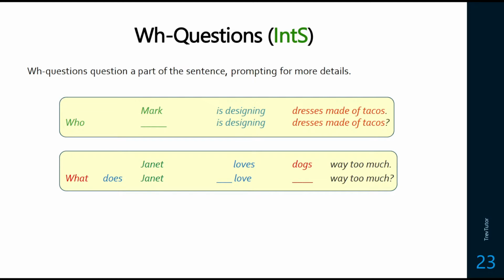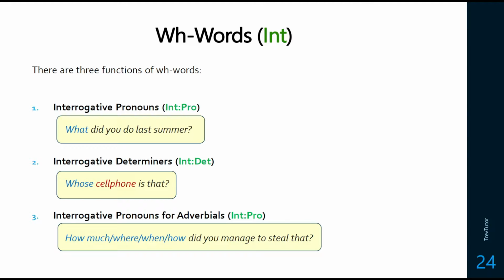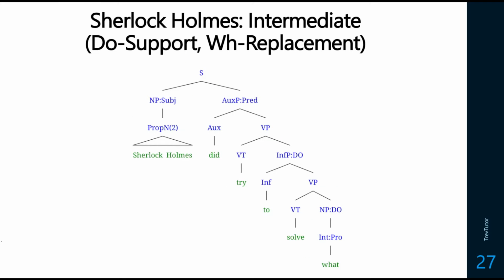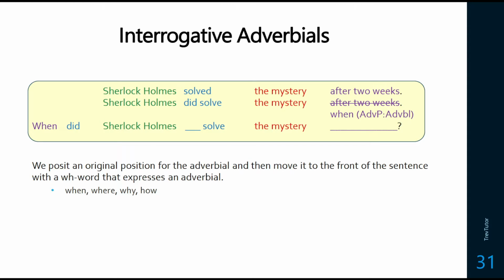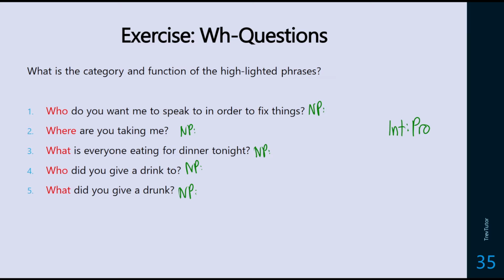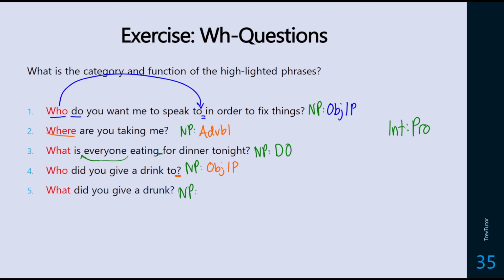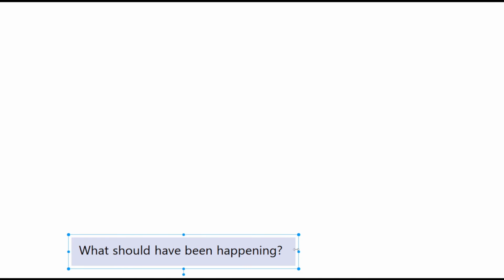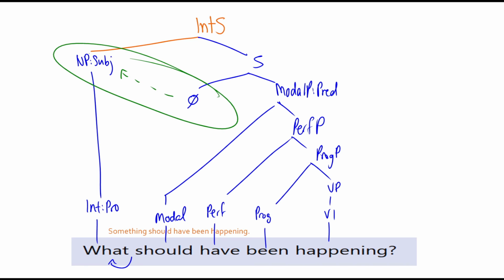[English Grammar] Wh-Questions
We introduce wh-questions through the use of interrogative pronouns and movement. Form a yes-no question then move the wh-phrase to the front!

0:00 Wh-Questions
1:32 Wh-Words
2:30 Movement in Wh-Questions
3:12 Showcasing Structure
4:11 Interrogative Subjects
5:16 Interrogative Adverbials
6:13 Interrogative Determiners
6:55 Practice Questions 1
10:10 Practice Questions 2